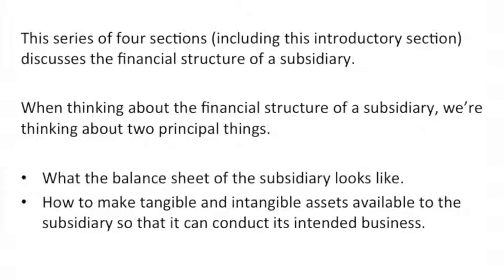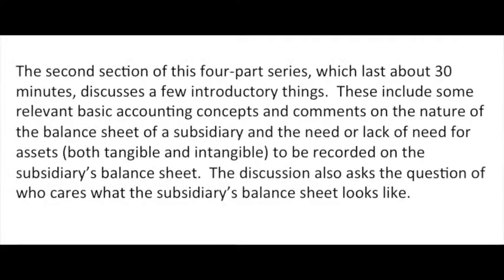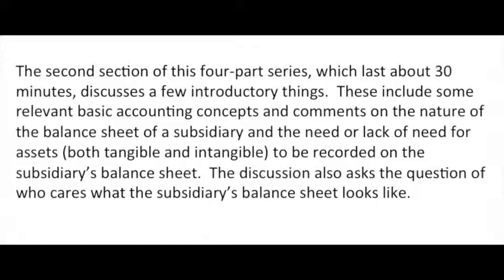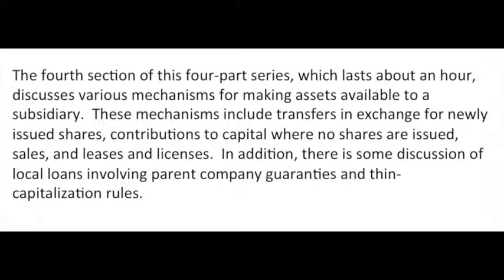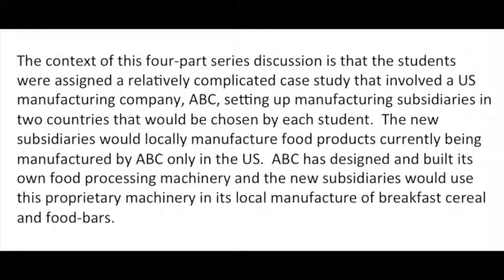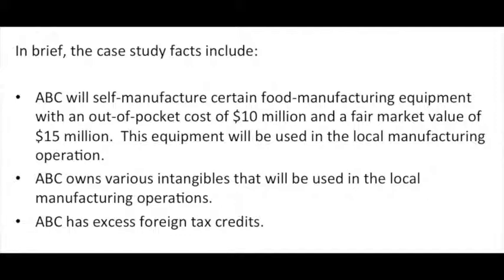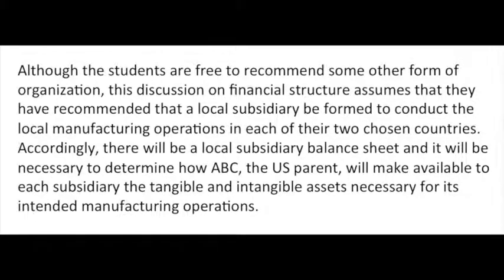Financial Structure of Foreign Subsidiary-Section 01-Introductory Discussion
This series of four sections (including this introductory section) discusses the financial structure of a subsidiary.  When thinking about the financial structure of a subsidiary, we’re thinking about two principal things.  First, what the balance sheet of the subsidiary looks like.  Second, how to make tangible and intangible assets available to the subsidiary so that it can conduct its intended business.  This four-part series explores these principal areas plus a few other topics that arose during class discussion.

The context of this four-part series discussion is that the students were assigned a relatively complicated case study that involved a US manufacturing company, ABC, setting up manufacturing subsidiaries in two countries that would be chosen by each student.  The new subsidiaries would locally manufacture food products currently being manufactured by ABC only in the US.  ABC has designed and built its own food processing machinery and the new subsidiaries would use this proprietary machinery in its local manufacture of breakfast cereal and food-bars.